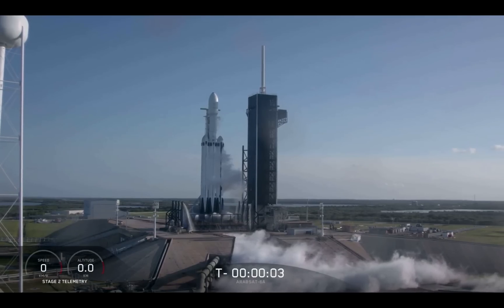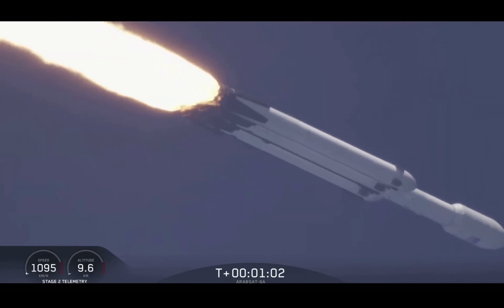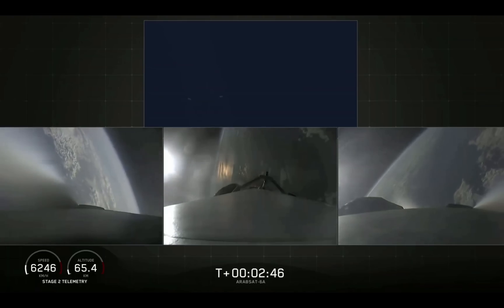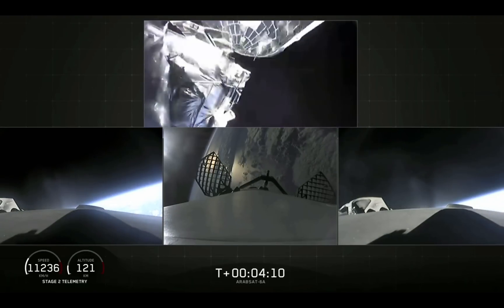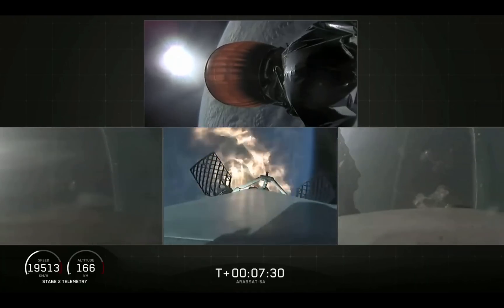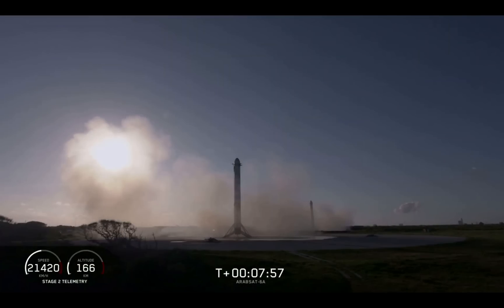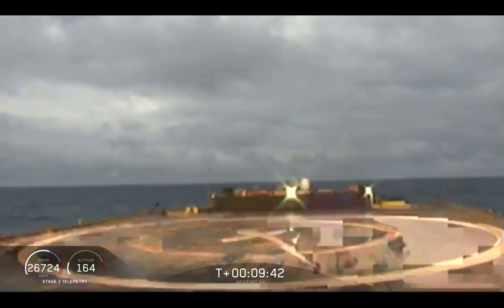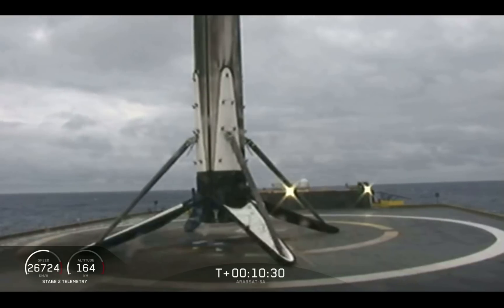Falcon Heavy #2 (SpaceX) Launch & Landing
On April 11, 2019, SpaceX successfully launched their second Falcon Heavy and landed all three boosters safely.

Other than just condensing the footage, I did make a few noticeable edits near the end when the video feed lost connection; however, they're only to assist the pacing of the video and in no way change the meaning of the content.

0:00 - Launch
0:42 - Booster Separation
1:05 - MECO
1:18 - Fairing Separation
1:43 - Side Boosters Landing
2:52 - Center Core on Drone Ship
3:03 - Spacecraft (Arabsat-6A) Separation